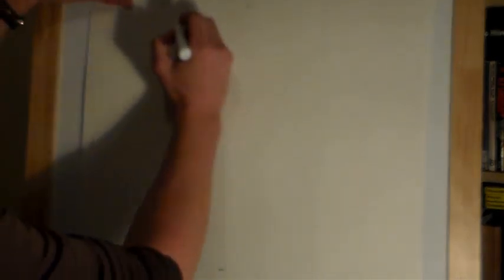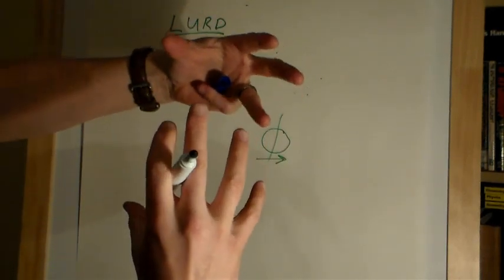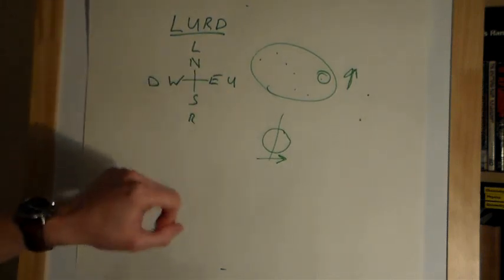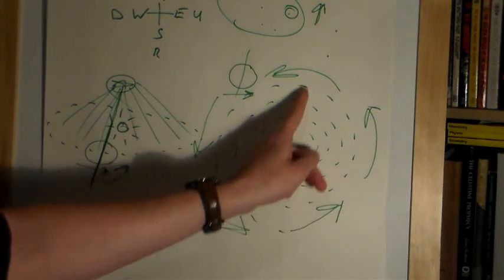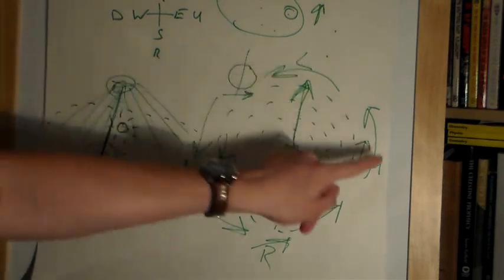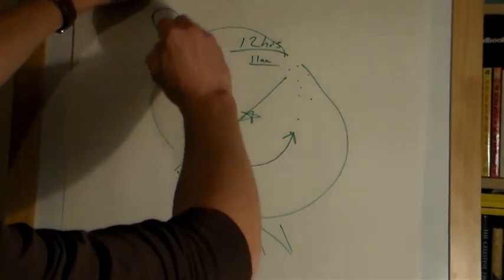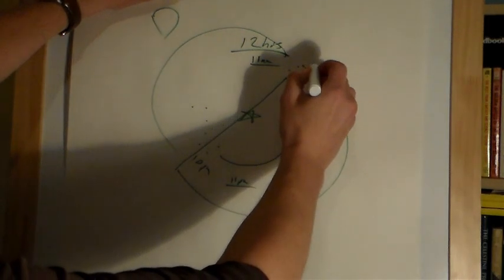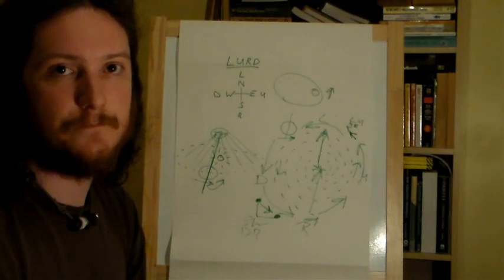Navigating by the Stars with LURD